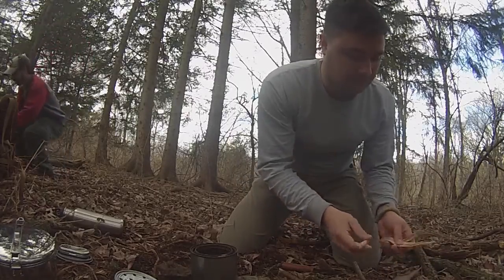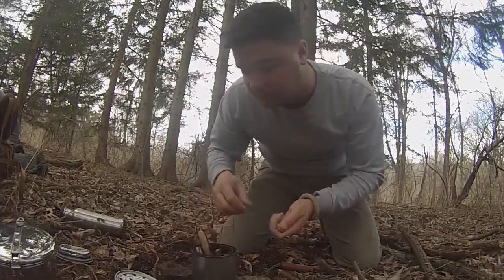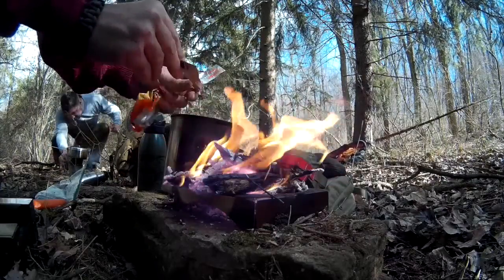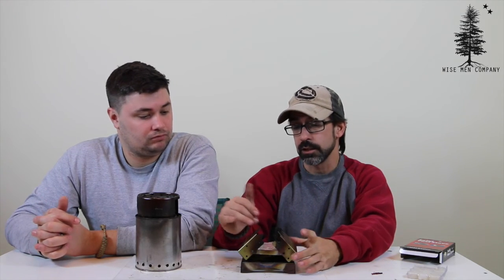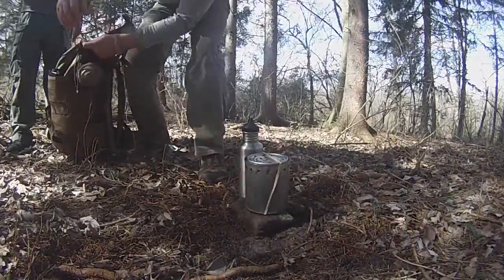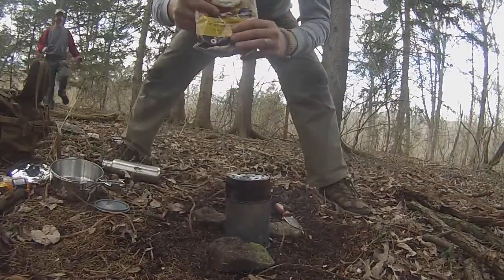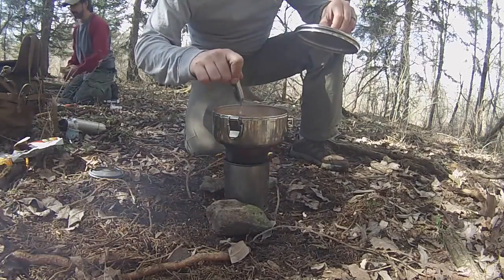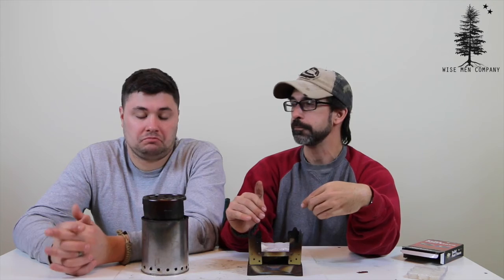Inexpensive Backpacking Stoves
Ben made a DIY $5 wood burning stove out of a paint can and soup can. Noah received a cheap Solid Fuel Stove in the emergency backpack he purchased. This video takes a look at how practical these inexpensive stoves are by taking them out and putting them to the test. The results may vary from user to user but both of these stoves seem to be valid options. Are their better options? Absolutely!